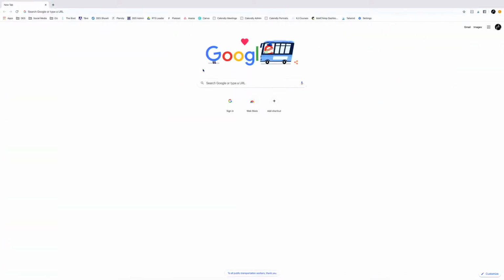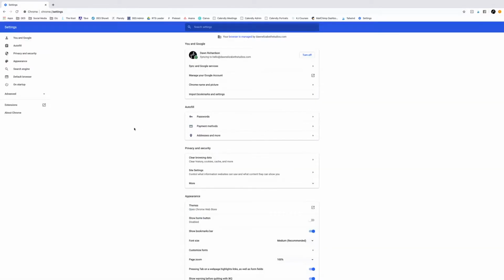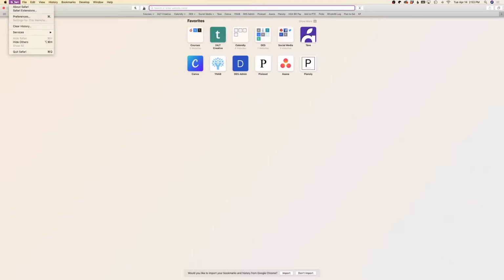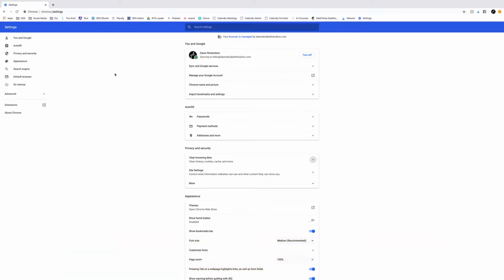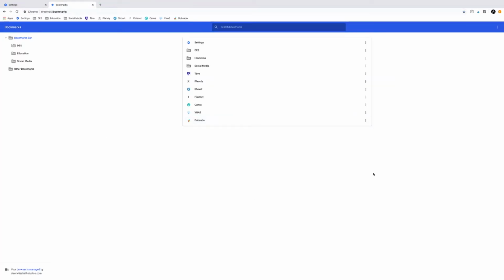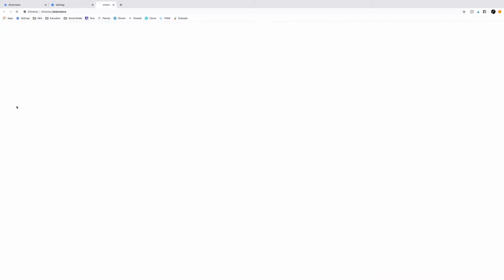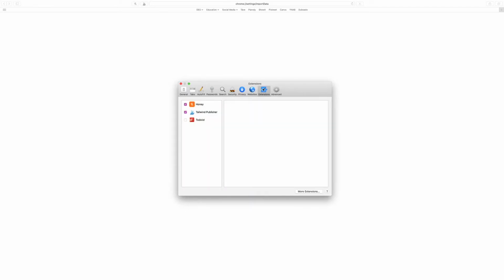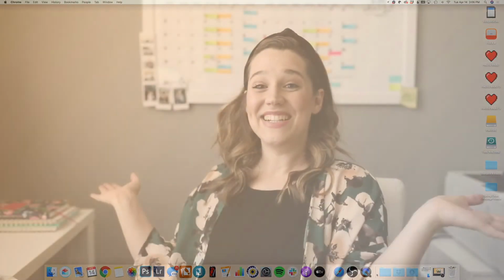Spring Clean Your Tech Challenge - Browsers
Decluttering and organizing your devices is a far from sexy topic, but it can make a huge difference in your productivity, device performance, and ultimately your business. When our technology is running quickly and smoothly and we can easily find what we need, it becomes a tool we love rather than a dreaded roadblock.

This video is Part 3 of a 5-Part Spring Clean Your Tech Challenge. Click the links below for the other parts!

Each browser is different, so check out step by step instructions here!